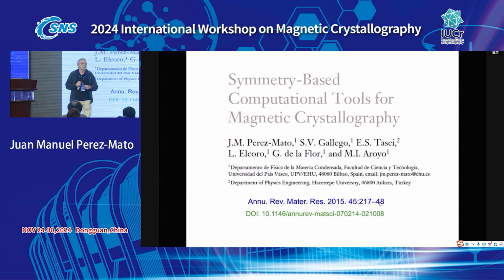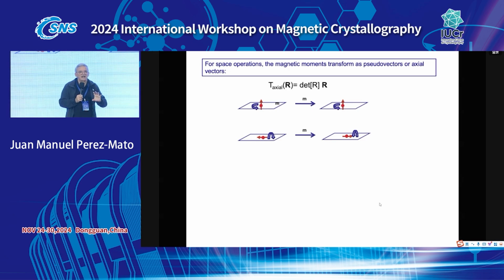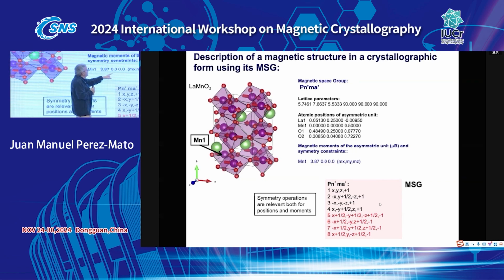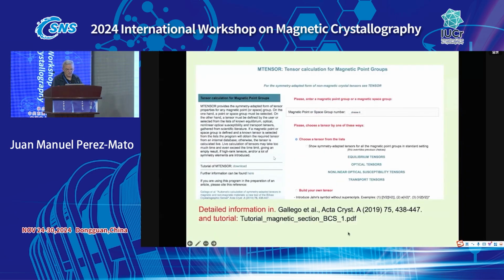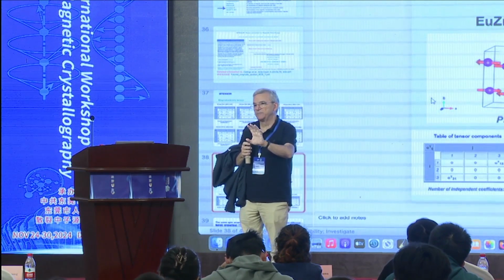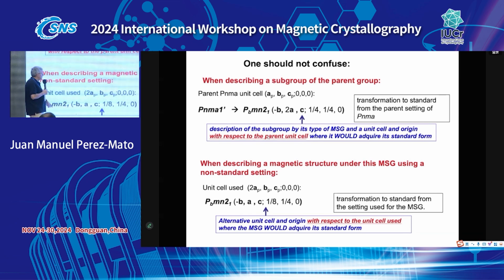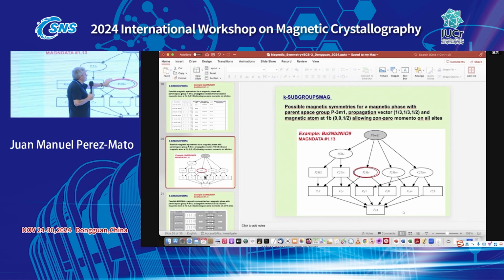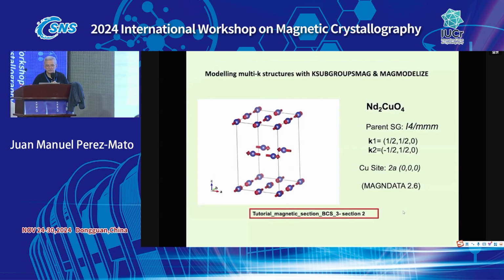Magnetic space groups and the Bilbao Crystallography server by Juan Manuel Perez-Mato (25/11/2024)